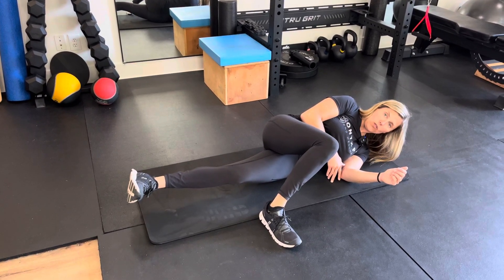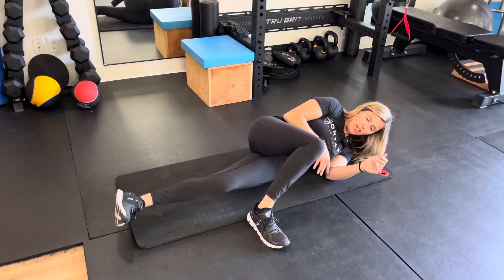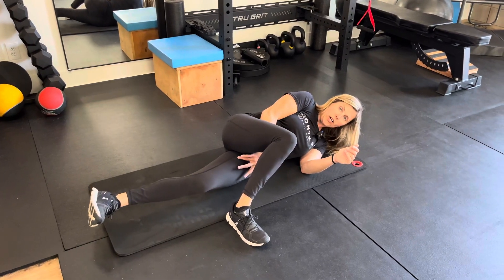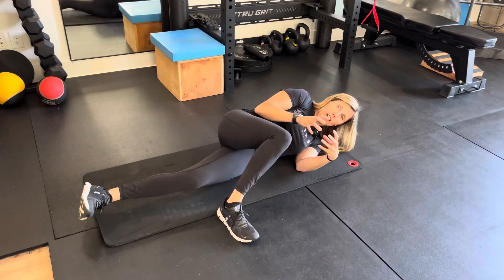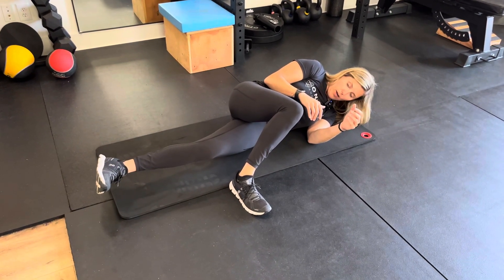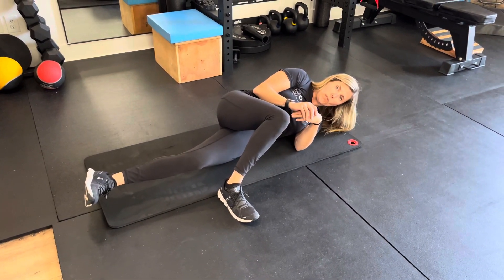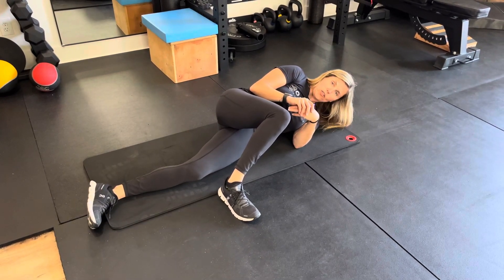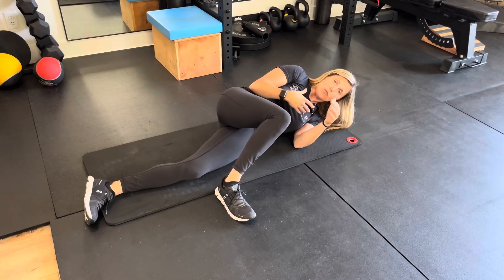Body weight Adductor strengthening